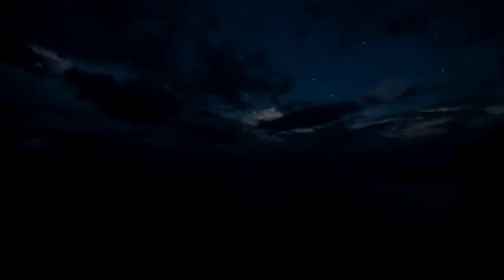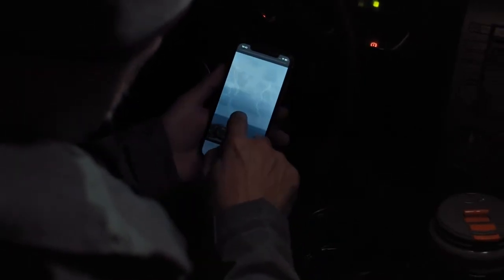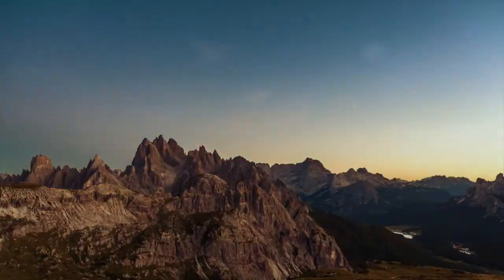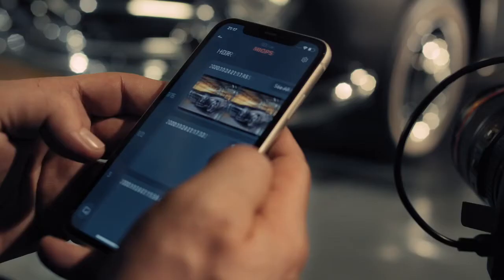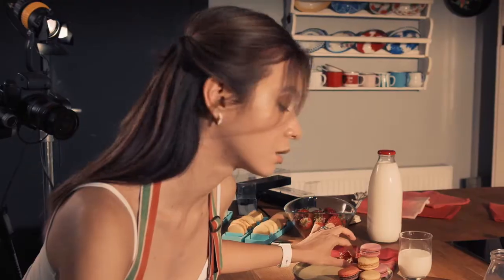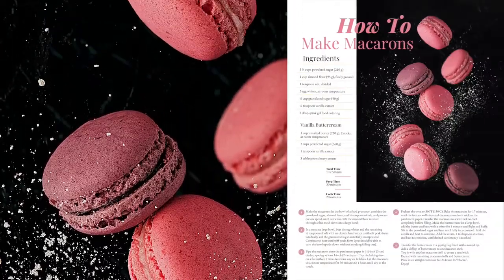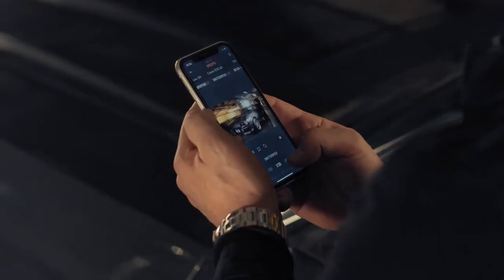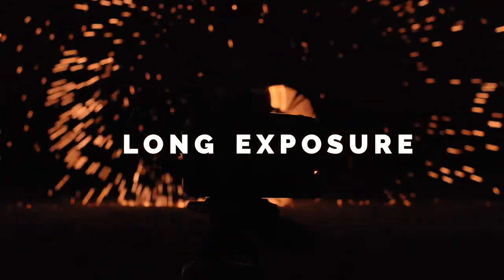FLEX Smart Camera Gadget for Creative Photography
The Easiest Way of Taking Creative Photos,

Timelapse videos, lightning strikes, flying foods, popping balloons, breaking glasses, high-dynamic-range images... No matter photography style, as Ansel Adams said, "You don't take a photograph, YOU MAKE IT."
More than ever, it is now much easier to make creative photos by expanding the capabilities of your camera. Meet FLEX, a smart camera gadget for creative photography.